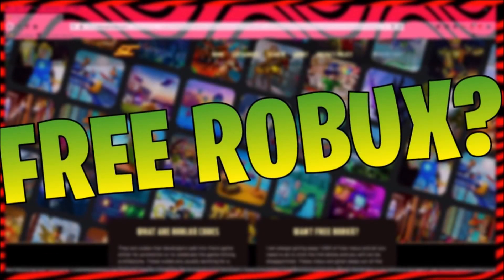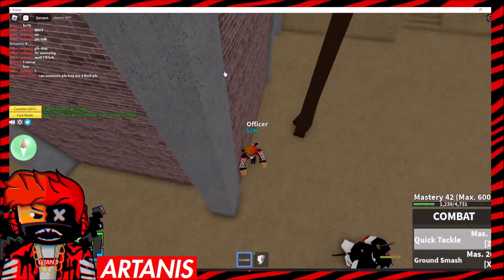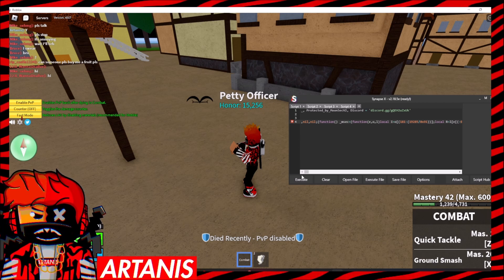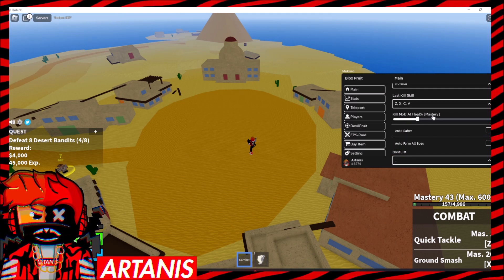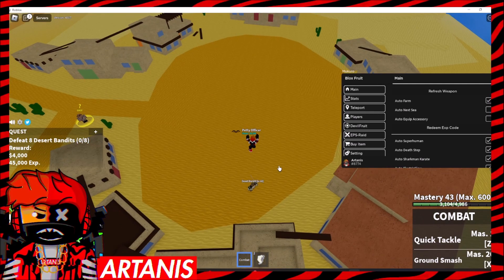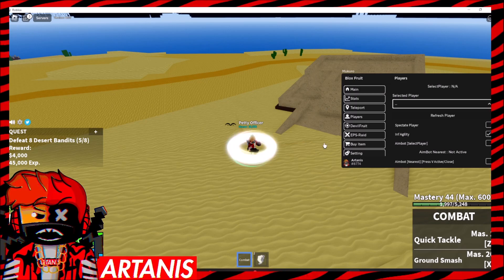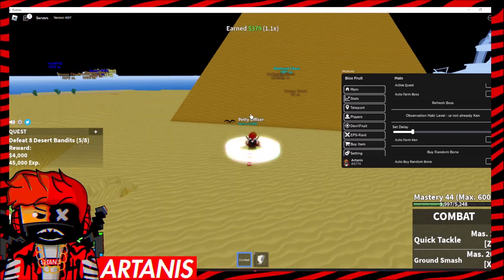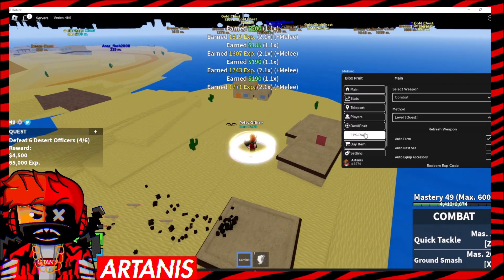BLOX FRUITS Script Pastebin 2022 UPDATE 17 PART 3 AUTO FARM *WORKING LEVEL 2400 SCRIPT HACK GUI*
Today i show you a new script for the update 17 part 3 update for roblox blox fruits, this is a new working script with autofarms, devil fruits sniper, chests tp, hoho hub and more, this is a script hack gui and its mokuro hub free, this is also a blox fruits script free pastebin 2022.
The Owner Of this video does not consent to any fourm of this content inculding but not limited to, Thumbnail, Clips From This Video That are going to be used for intent of Commercial Use, Or even the full video.